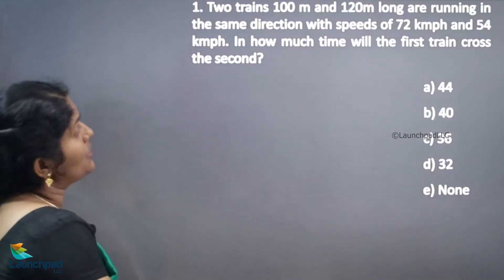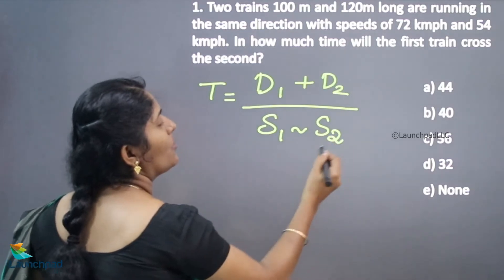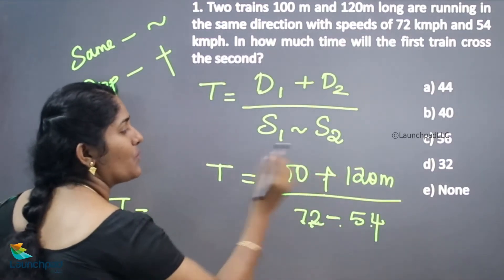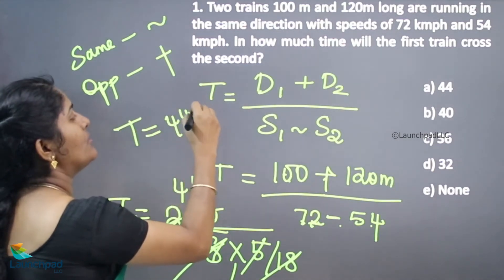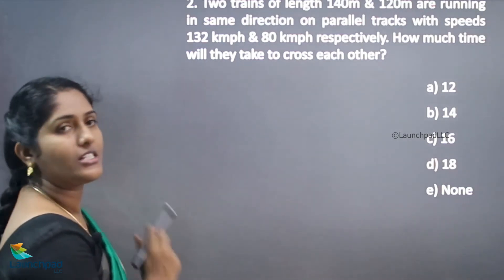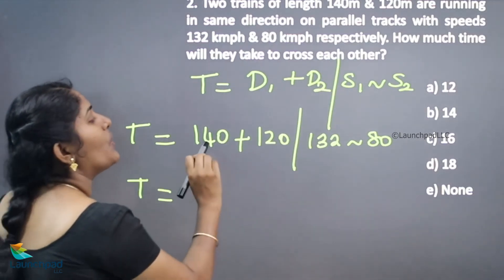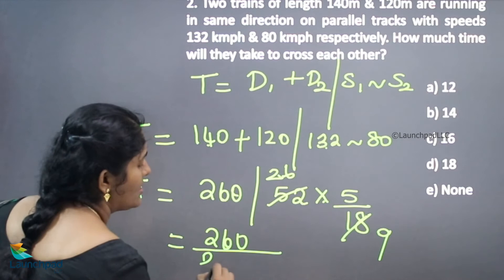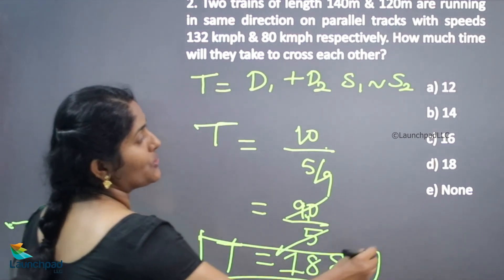PROBLEMS ON TRAINS Part 4 - Quantitative Ability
Train problems are a fascinating subset of time-distance problems. The Train Problems are a little different from the typical object motion problems. This is owing to the trains' limited capacity.
Many intriguing train challenges arise as a result of the trains' length. We will learn some strategies and see the various types of train challenges here.

In this playlist you can get videos containing easy concepts, formulas and simple tips on quantitative ability.

Happy learning!